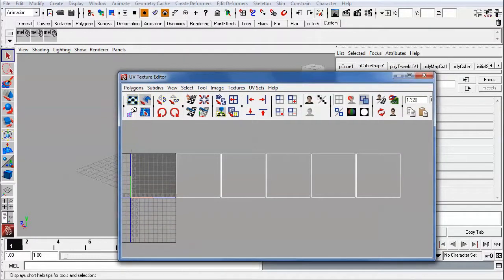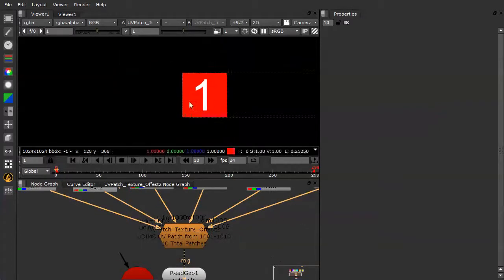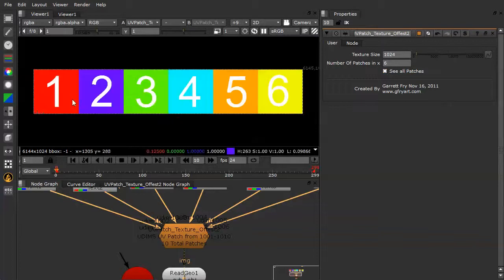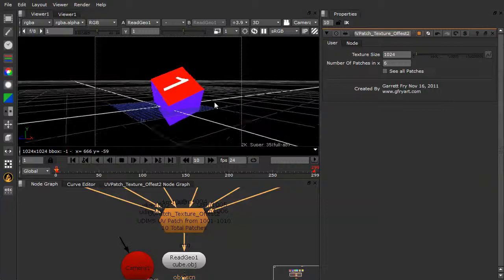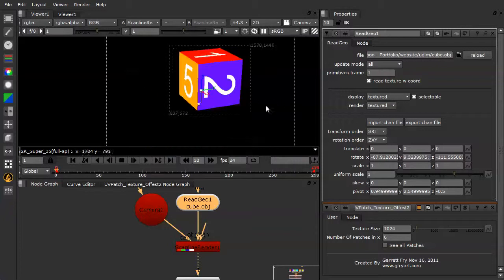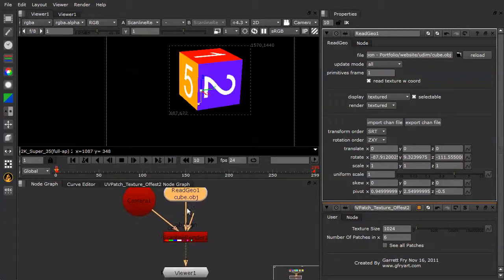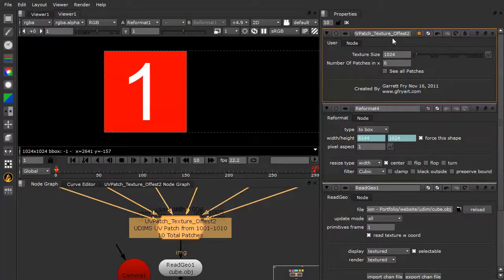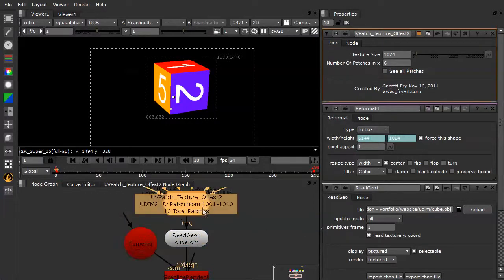Getting Multi Patch OBJs Working in Nuke for MARI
This video shows how to use a textured multi patch objs in Nuke. I use multi patch (or UDIMS) often in Nuke for Matte Painting. It is also the workflow I use when working with MARI.